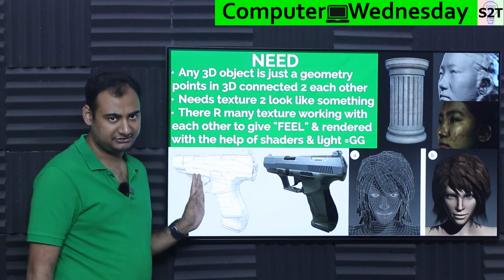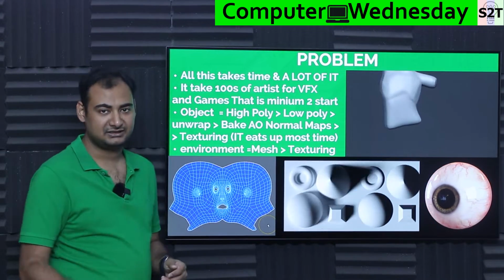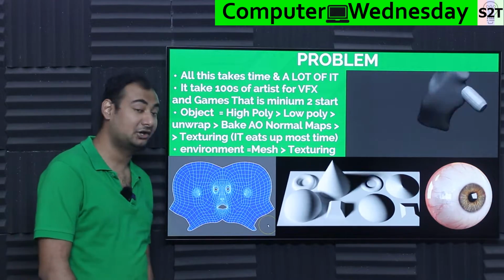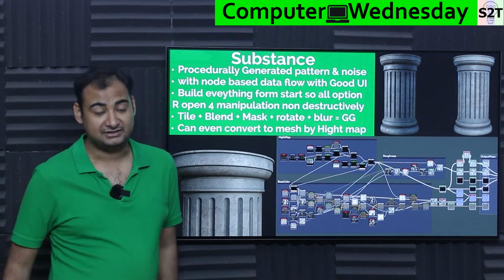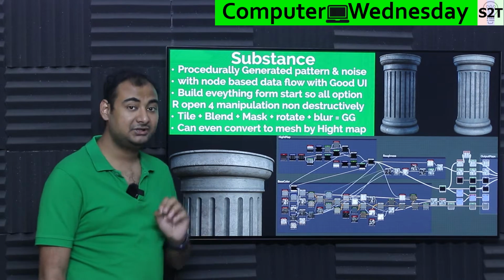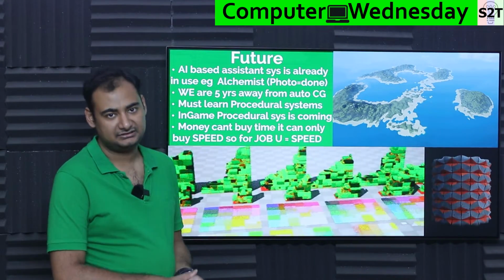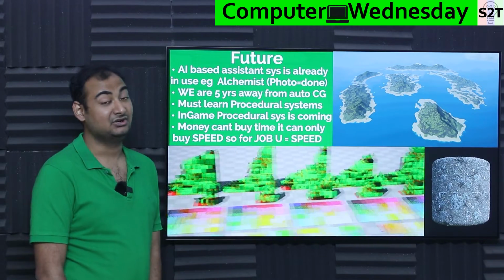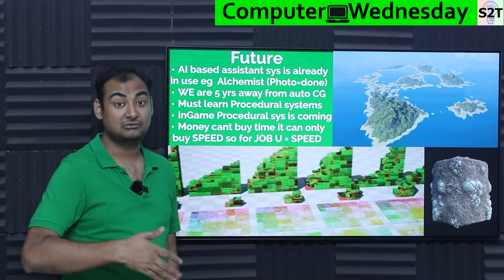Procedural Textures Substance Designer Explained {Computer Wednesday Ep251}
Instagram             hellyork

00:00 Intro
00:13 NEED
03:18 PROBLEM
06:50 Procedural
09:55 Substance
15:29 Future
20:55 Thank you